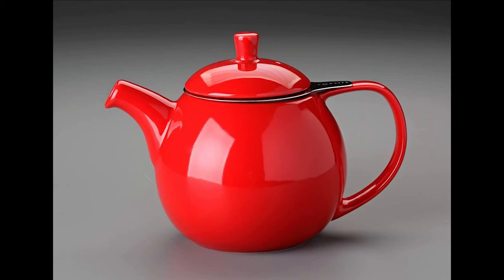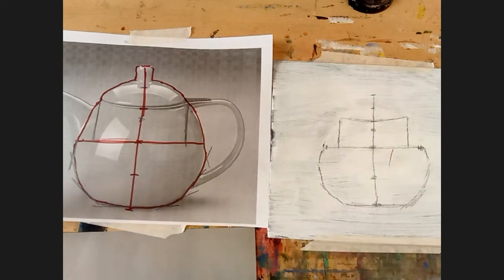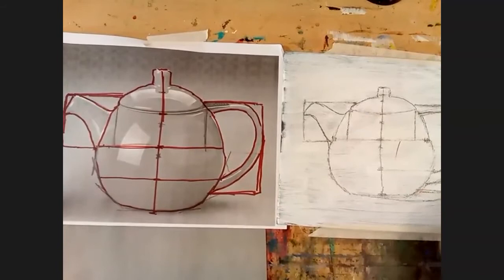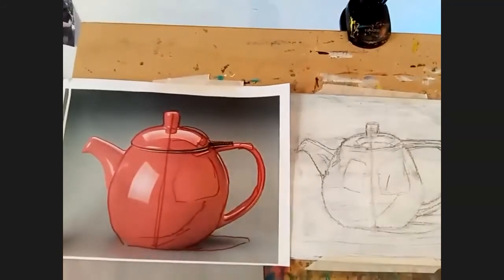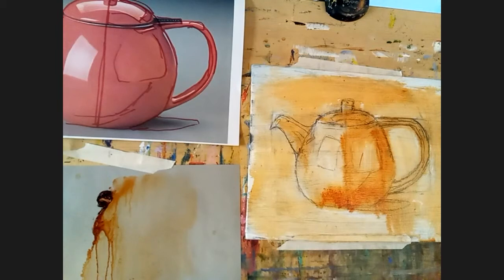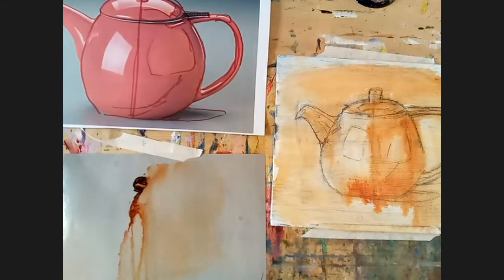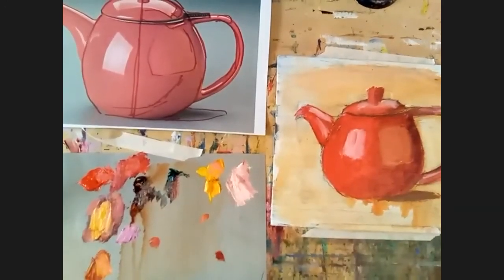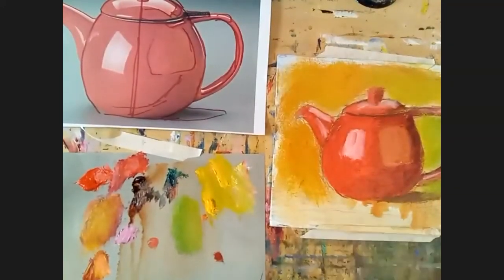Paint a Red Teapot in Oil Paint - Sunday Oil Acrylic Studio